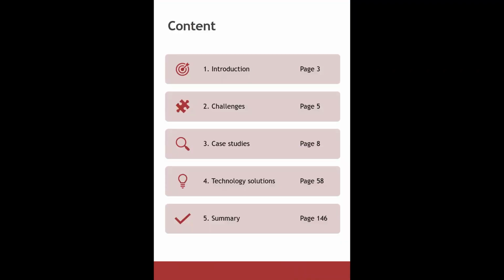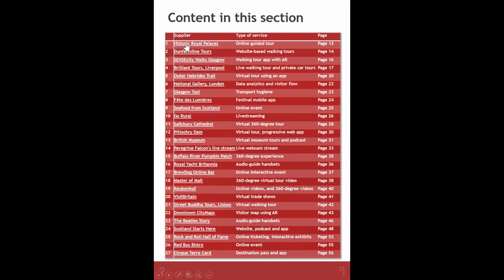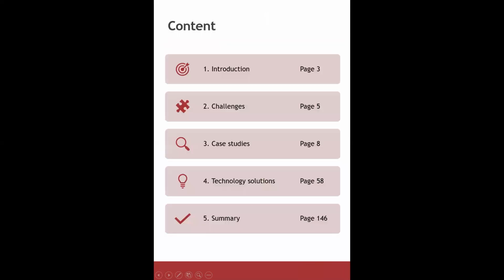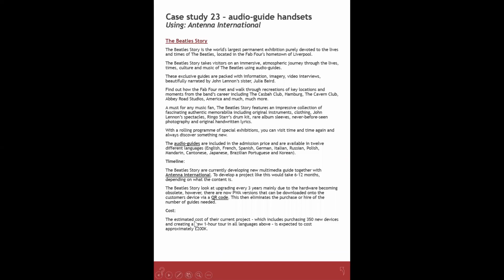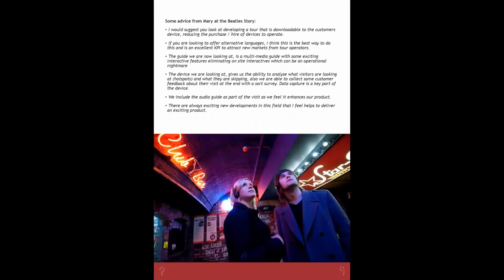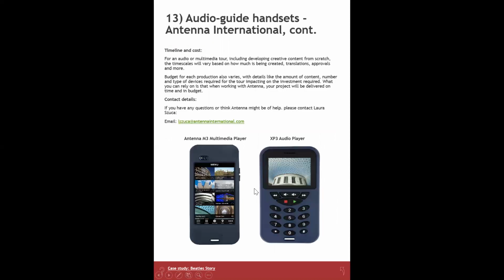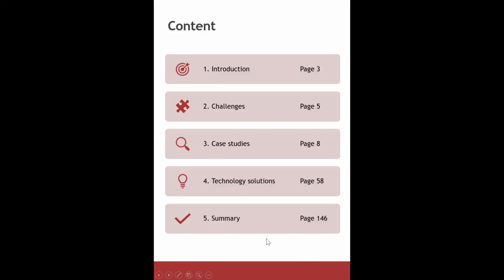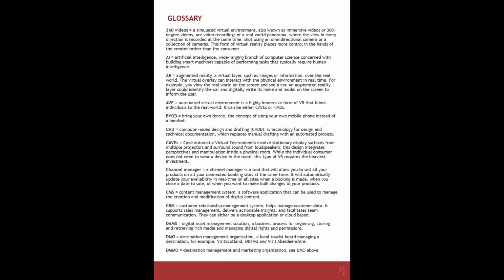TOOLKIT - Scottish Tourism Recovery Toolkit -Demo